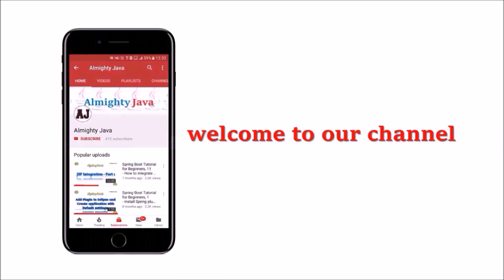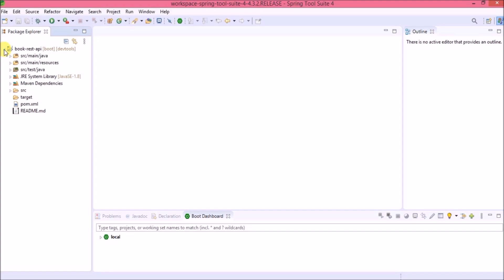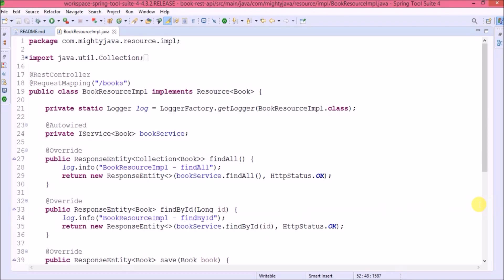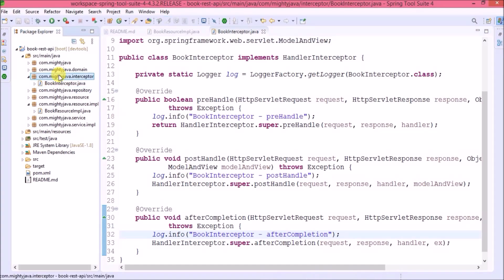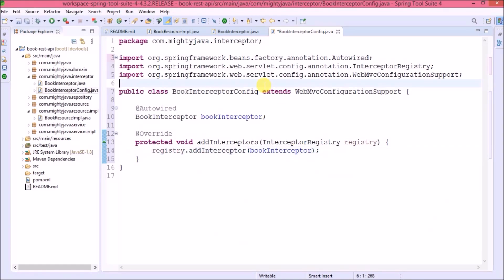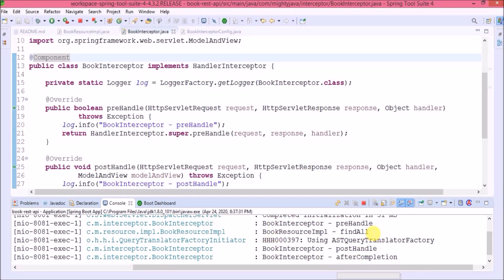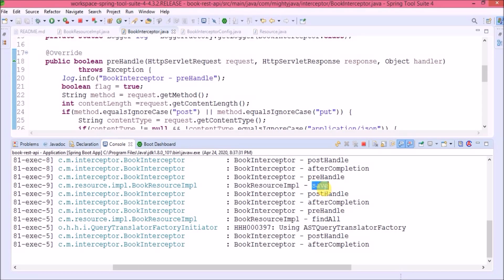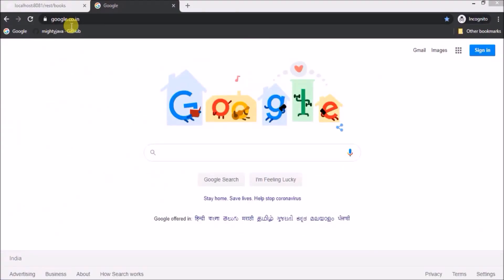51 - Spring Boot : Interceptor | Handler Interceptor | Web MVC Configuration Support | Almighty Java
We can use the Interceptor in Spring Boot to perform operations under the following situations −
1. Before sending the request to the controller
2. Before sending the response to the client